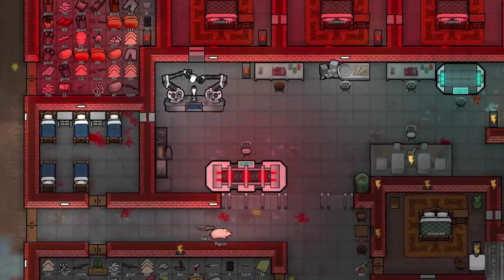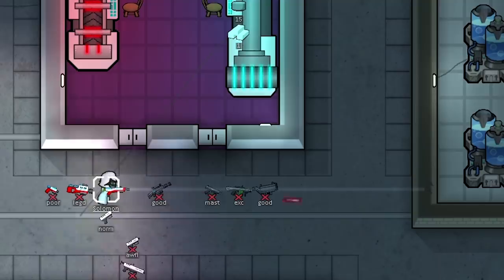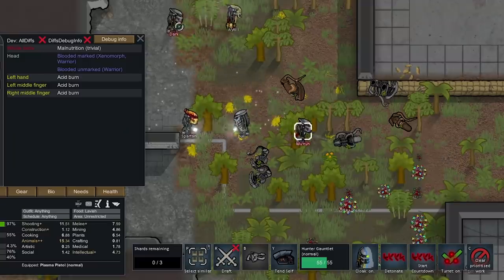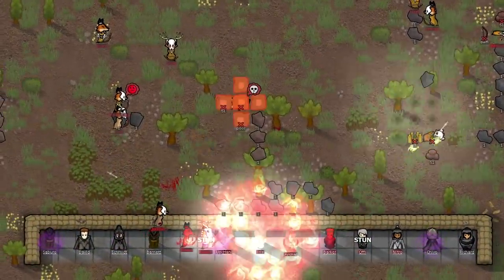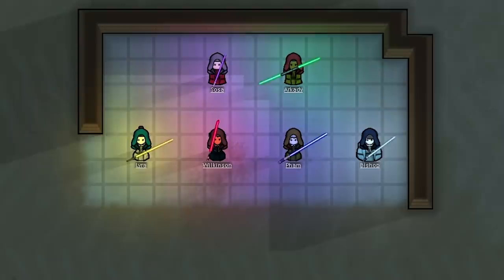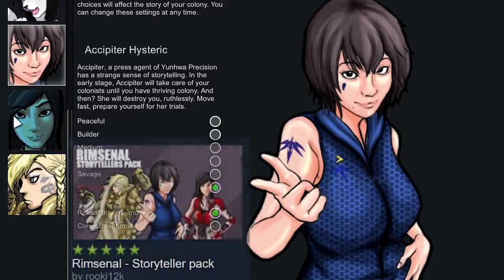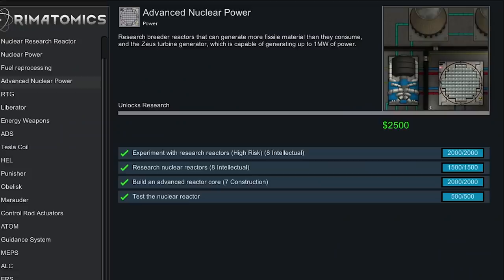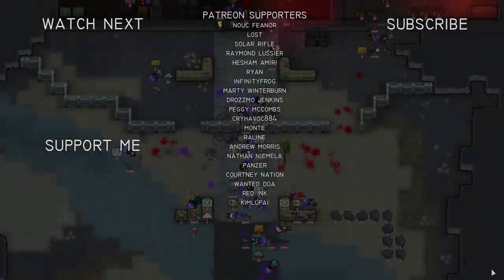TOP 10 AWESOME Expansion Mods For RimWorld In 2020 You Didn't Know You Needed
Top 10 Awesome RimWorld Mods that EXPAND on the game and add a lot of new and unique items, enemies, research and other things that follow a single theme! These mods are MY personal favorites, I know there's thousands of really AWESOME RimWorld mods out there and I'd love to hear which ones are YOUR favorites!

0:00 - Intro
0:47 - Glitter Tech
1:53 - Call of Cthulhu
3:20 - Alien vs Predator
4:21 - Lord of the Rims
5:12 - A RimWorld of Magic
6:19 - Star Wars
7:16 - RimCities
8:12  - Rimsenal
9:19 - Genetic Rim
10:20 - Rimatomics
11:27 - Outro

- Fight pirate raiders, hostile tribes, rampaging animals, giant tunneling insects and ancient killing machines.